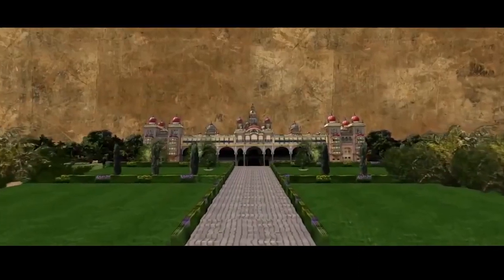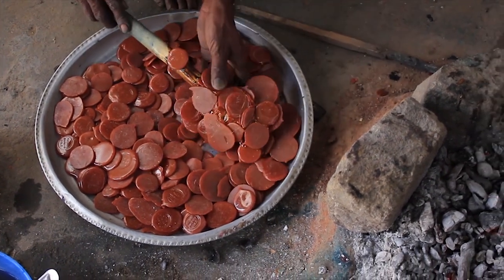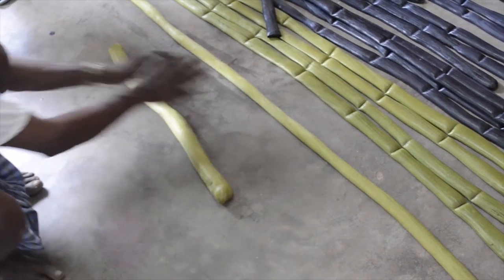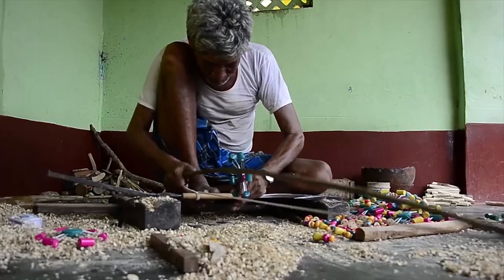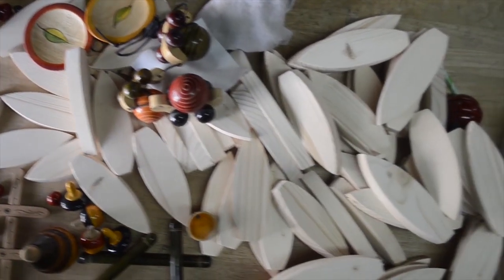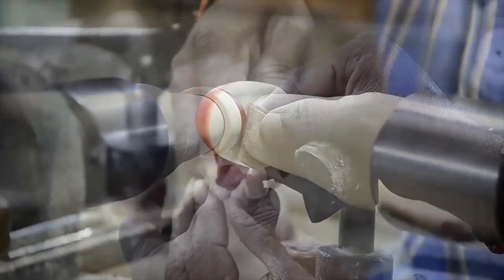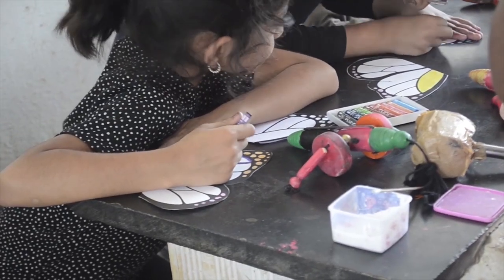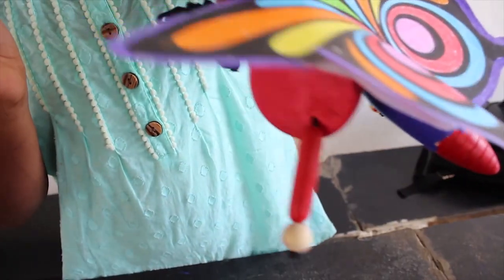Channapattana Toys - Documentary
DocumentaryFilm : "Channapattana Toys" showcases richness of Toymaking as an art form from the land of toys- Channapatna. Details about forms and shape of toys and organic colors preparation, process involved in toy making, a few historical details are captured through interviews and narrations. The team has used 3D camera projections using 2D images/ sketches.
Crew :Sanjana URS, NagandraPRasad, Surya Krishna, Aniket Singh
Project Guide :Suraj R Shankar

This Documentary Film is produced by the students of
B.Sc. Visual Media Semester IV Batch 2016 of the Department of Visual Communication, Amrita School Of Arts And Sciences, Amrita VishwaVidyapeetham, Mysuru

For more updates follow as on